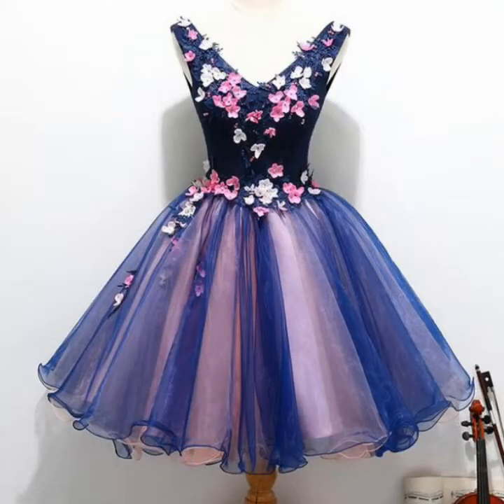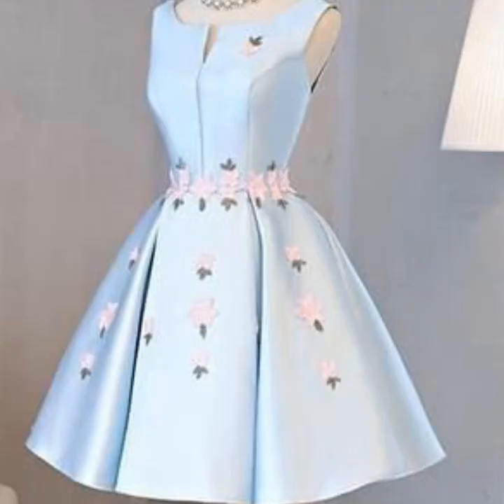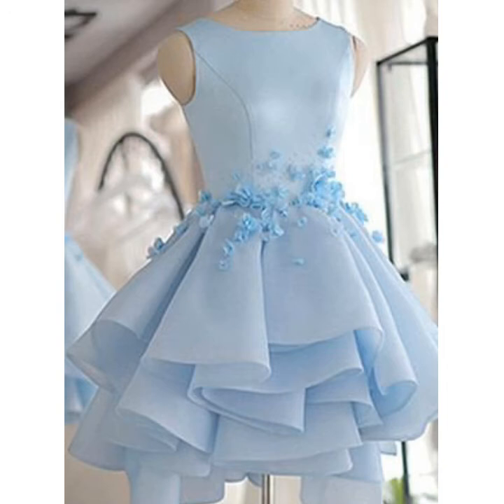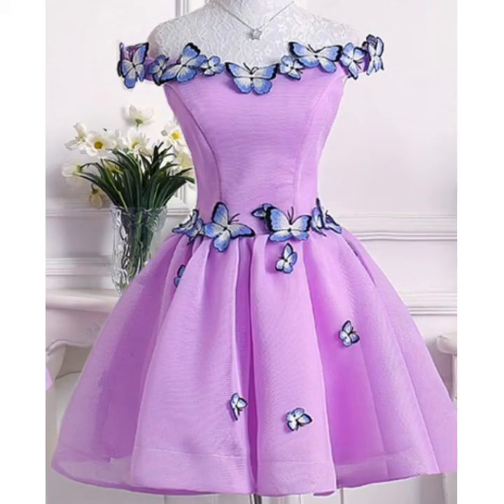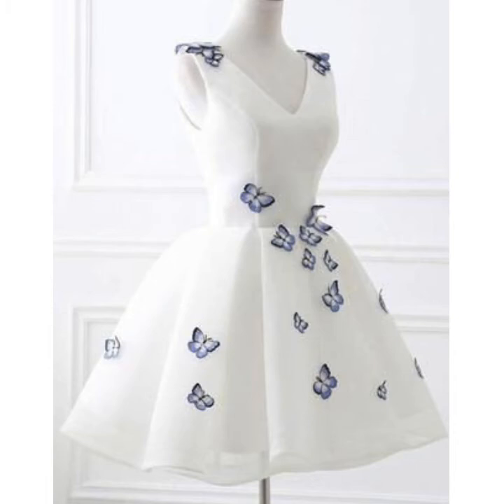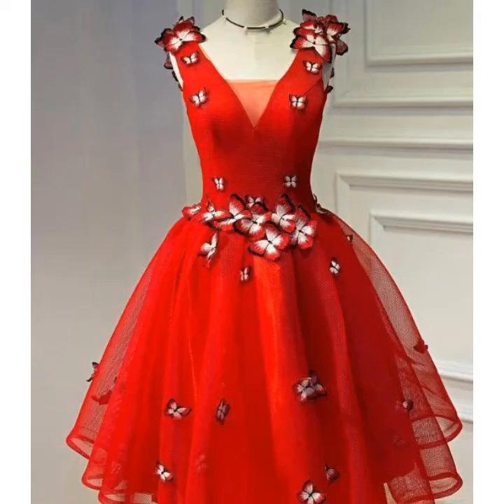Baby frock stylish designing idea party wear frock Trendy 2020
Asalamu alikom
I hope u enjoy my video.
get alert my new video my channel video types are "Mix ideas fashion"card design"craft idea" stitching "cutting"flower making